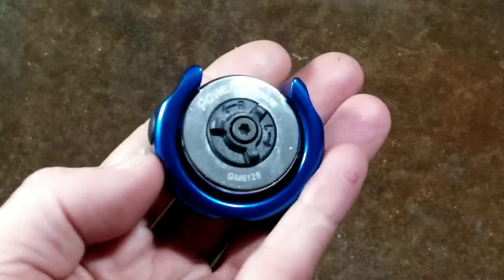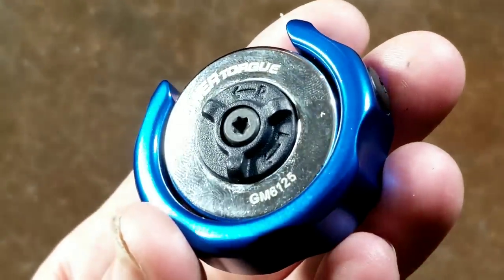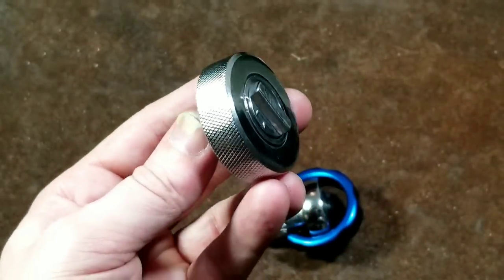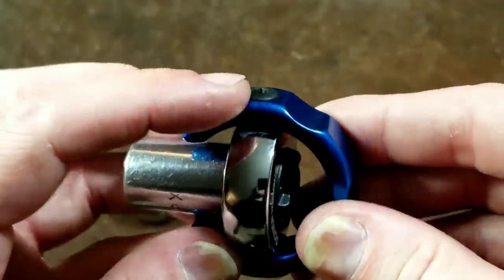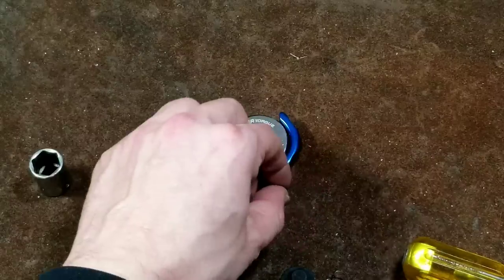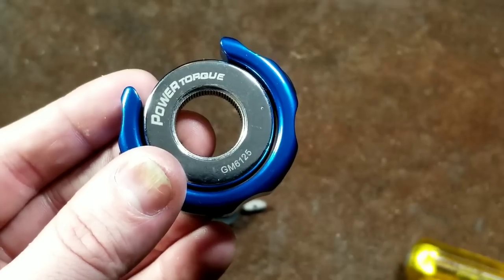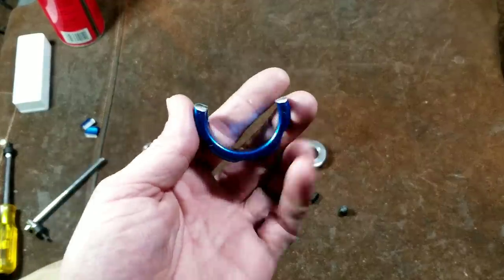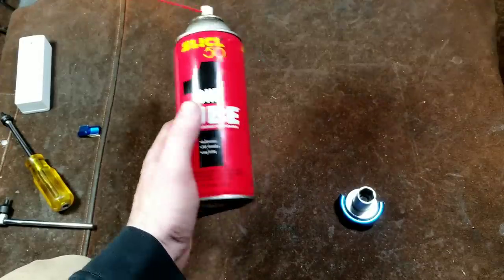Power Torque 3/8" Roto Head Thumb Ratchet Review & Modification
Here we are reviewing the GM power torque GM 6125 Roto head 3/8 inch Drive High tooth count thumb ratchet and modifying it so it'll be more useful and versatile . .